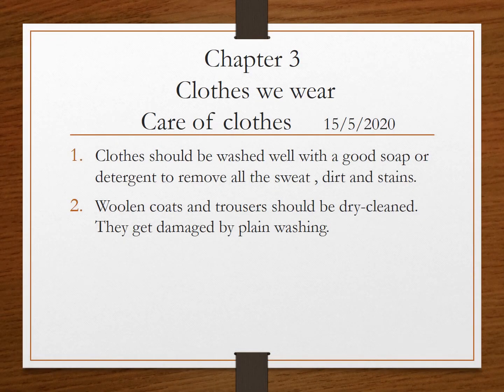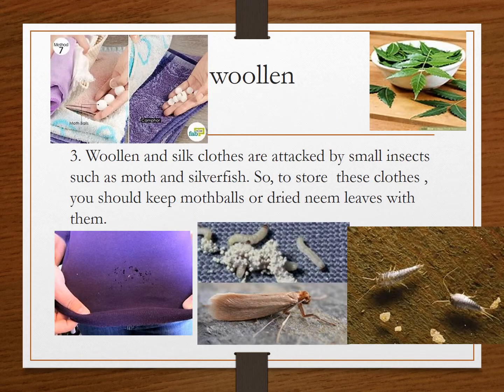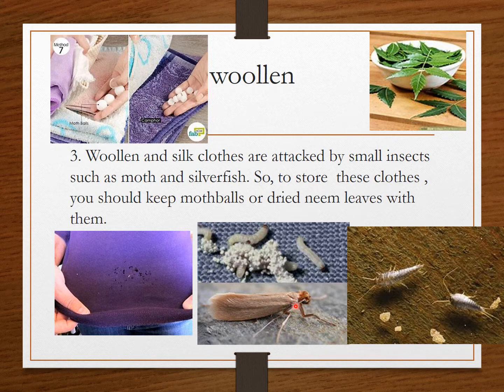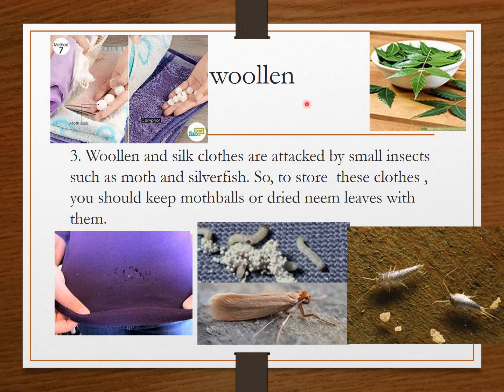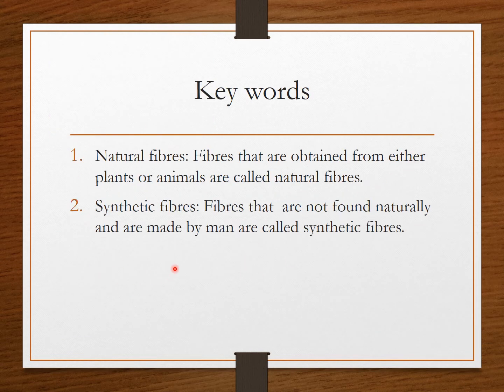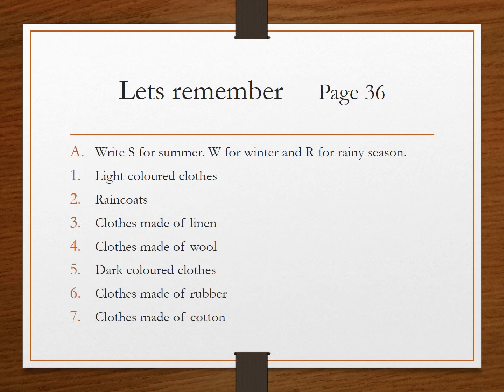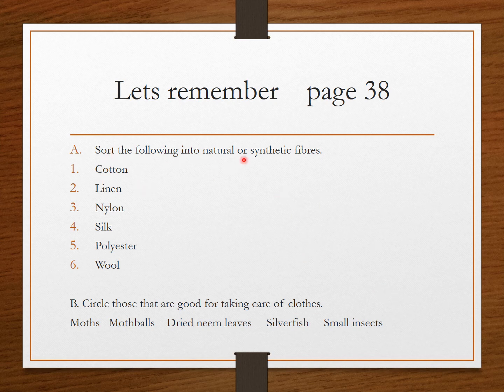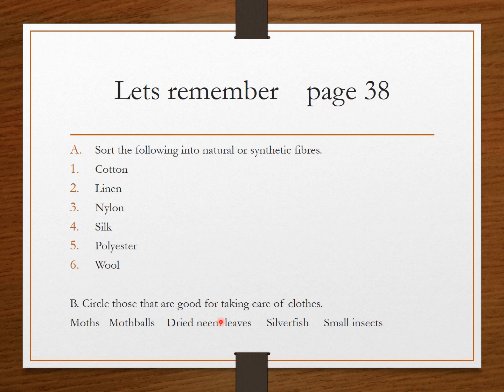Clothes we wear/ Science/ ch3 / PART 3/ Care of clothes.